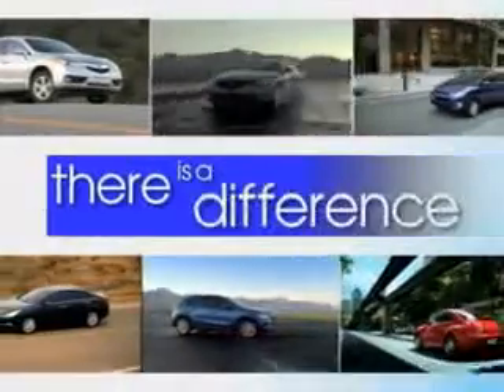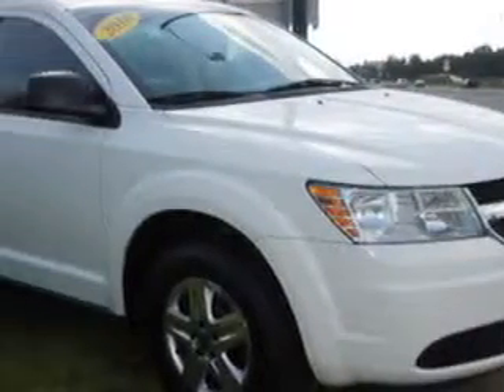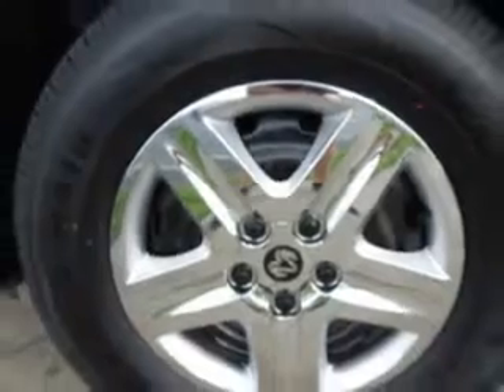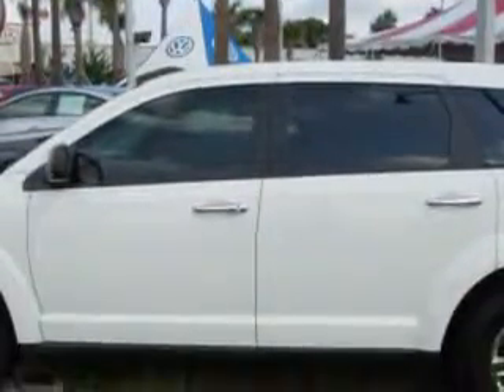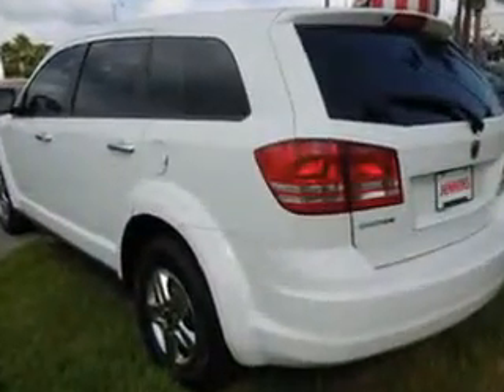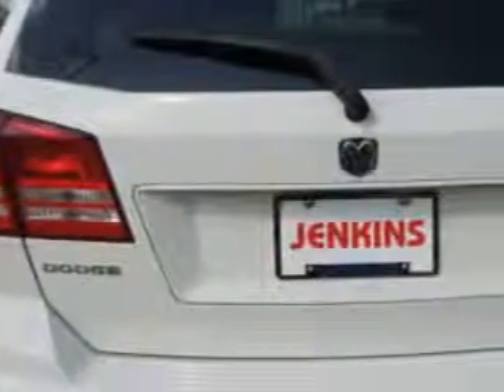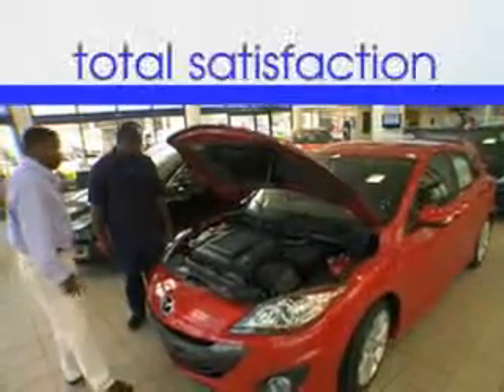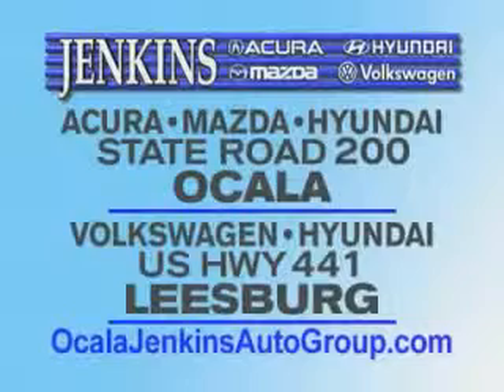2010 Dodge Journey Jenkins Volkswagen of Leesburg Leesburg, FL 34788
Dodge Journey At Jenkins Volkswagen of Leesburg, we know you are looking for a vehicle to solve everyday task. Whether loading the kids soccer equipment or having a night out with your friends. You will have the room you need making those everyday task an ease to accomplish. Check out this  Stone White Clear Coat   Dodge Journey SUV, equipped with a 4 Cylinder engine and an automatic transmission with 61,105 miles. Enjoy an exceptional 25 miles to the gallon on this family SUV with features like Keyless Entry, Passenger's Front Airbag, Driver Side Air Bag, 12 Volt Power Source, Anti-Lock Braking System, Rear Air Conditioner, Multi CD Player, 3rd Row Seats, and much more. Enjoy the drive, feel safe, and have peace of mind in this  Dodge Journey. See us at Jenkins Volkswagen of Leesburg today!
MILES: 61,105
VIN:3D4PG4FB4AT225037